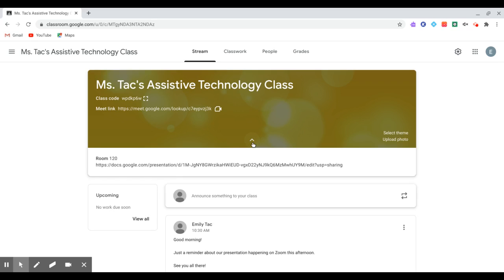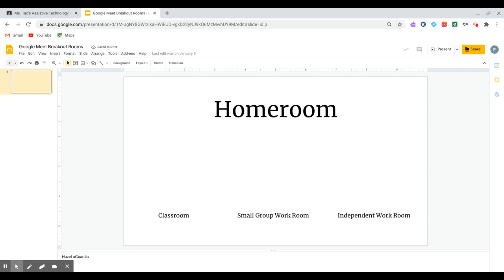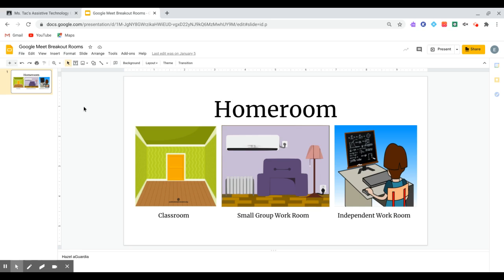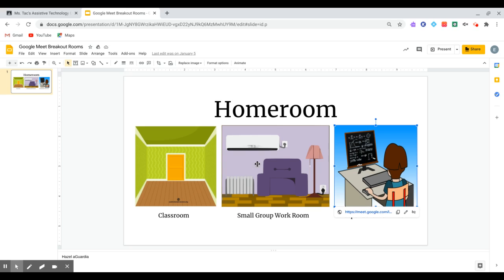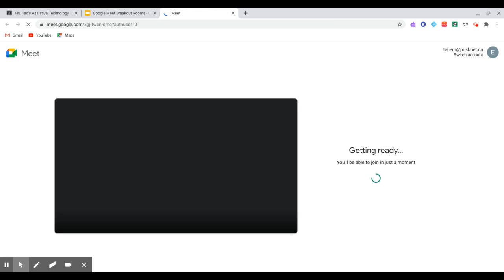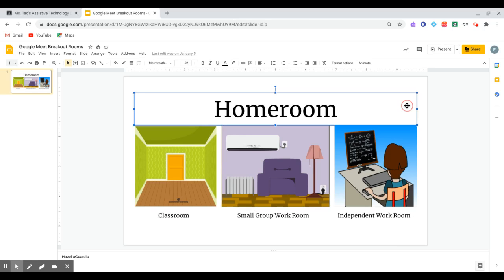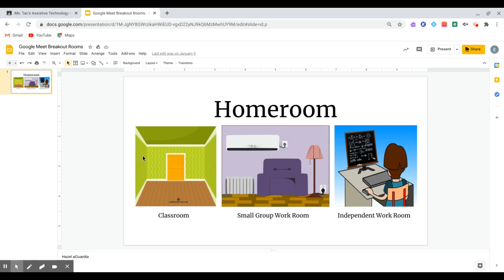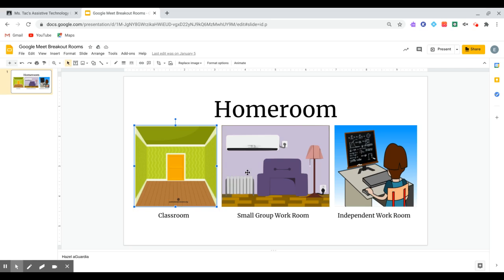Workaround for Creating Breakout Rooms in Google Meet